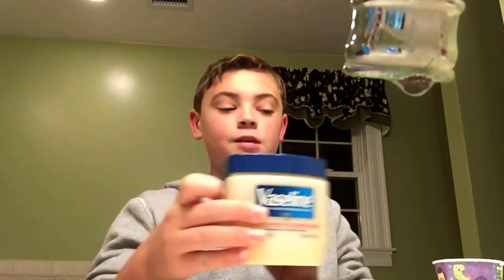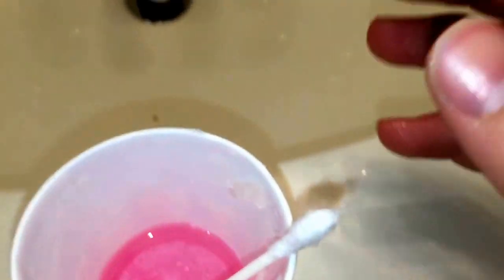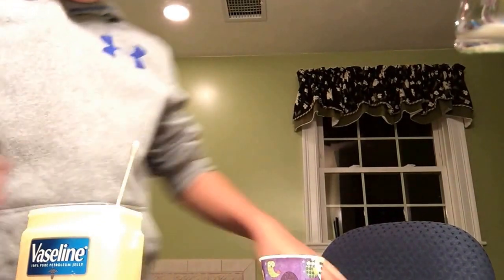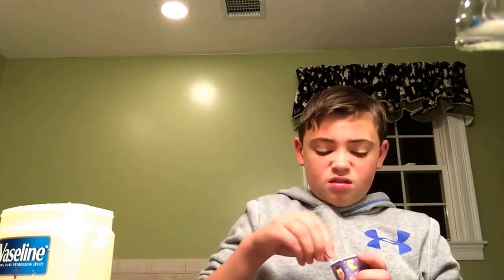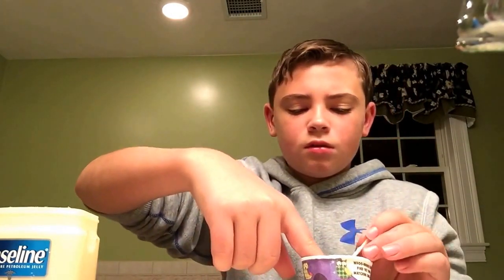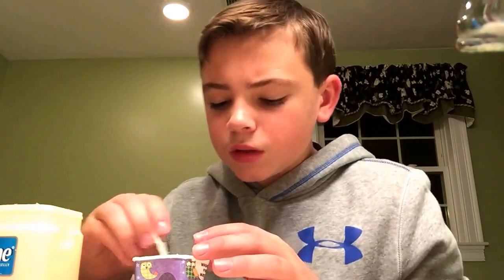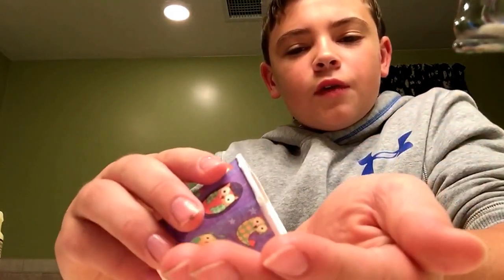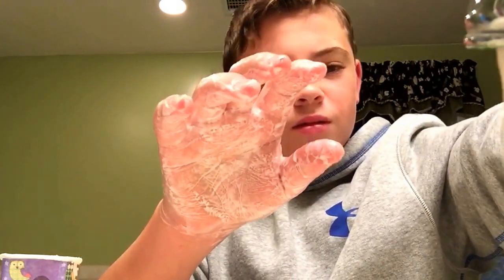Making hand soap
Today I make hand soap!
Enjoy! ~Joe and Heidi $^^¡|€¥ f@(€!